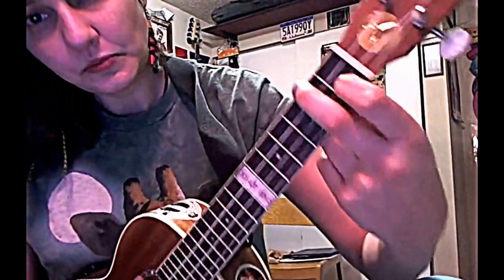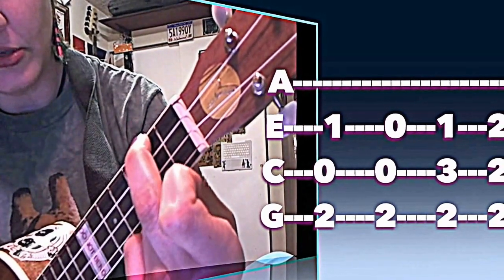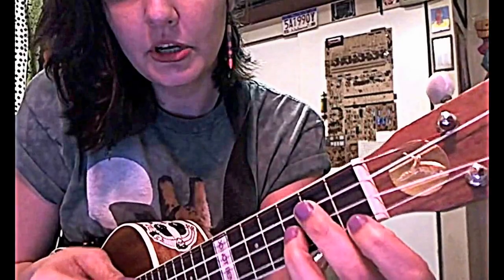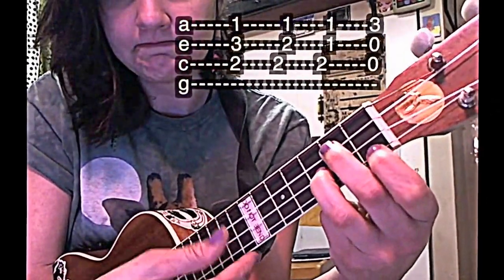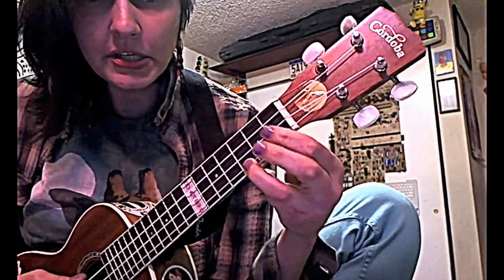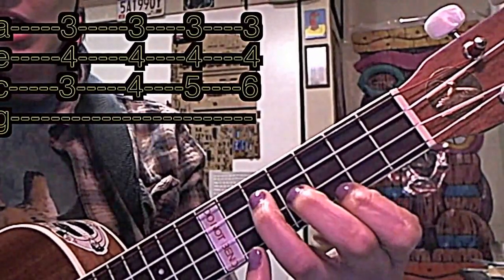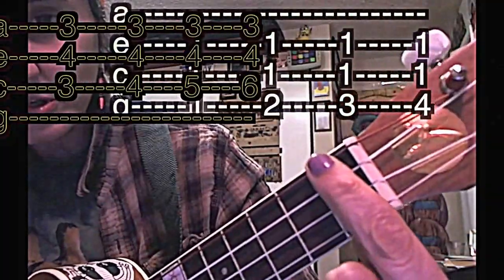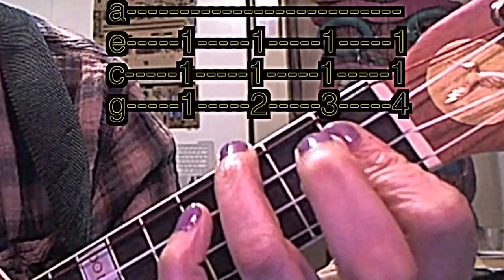life on mars Uke tab (verses and prechorus only)